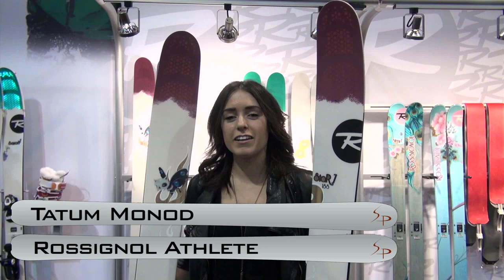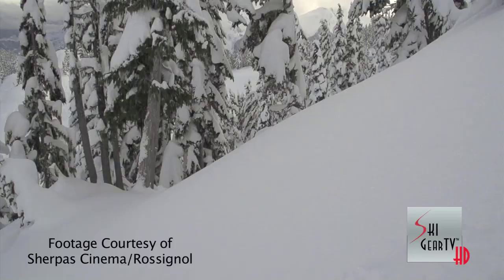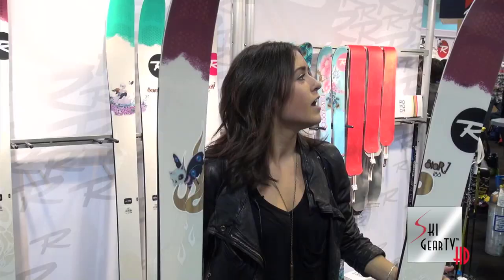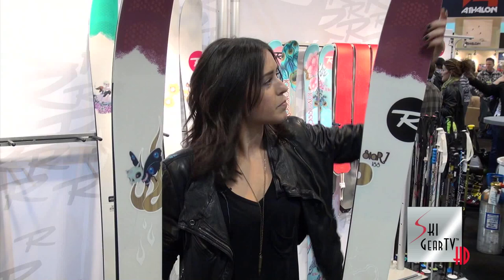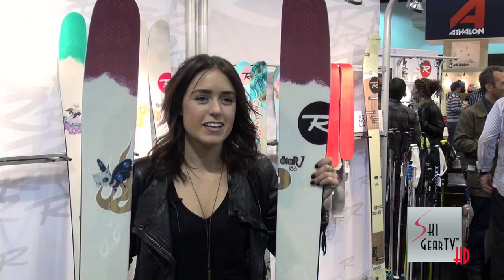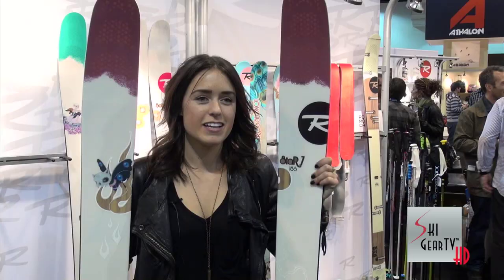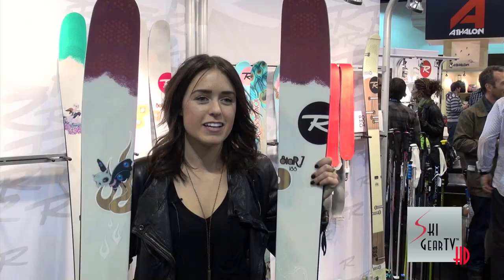2014 Rossignol "Star 7" Athlete Inside Edge Ski Review With Tatum Monod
Tatum Monod with Team Rossignol CANADA is a former ski racer turned big mountain freerider from Banff, Alberta.

ROSSIGNOL's OFFICIAL PRODUCT DESCRIPTION:

These skis are so new that Rossignol has not released their official product description. We will update this information the moment it becomes available.